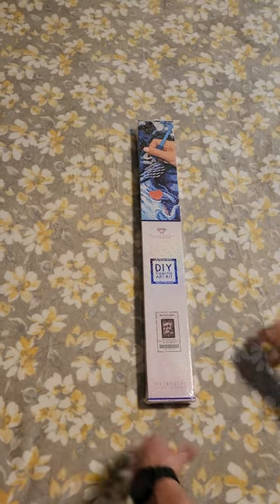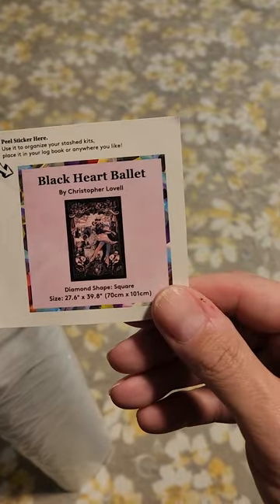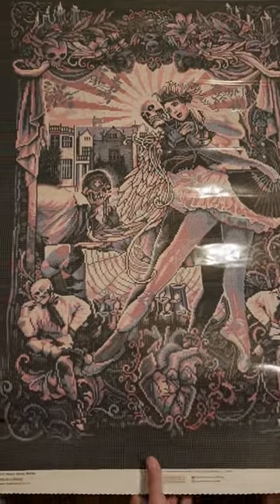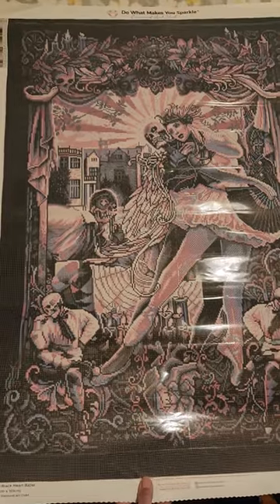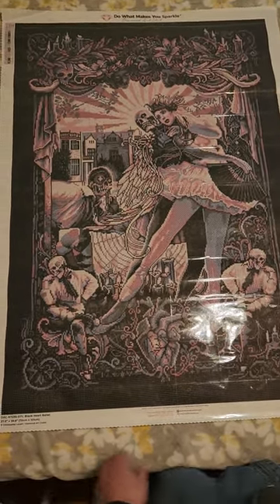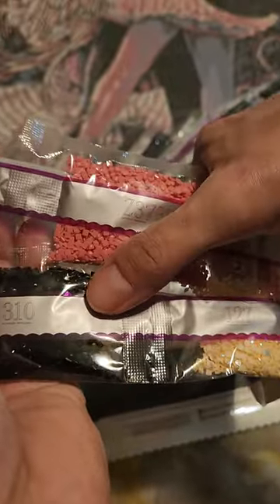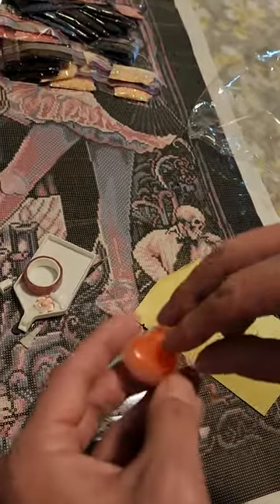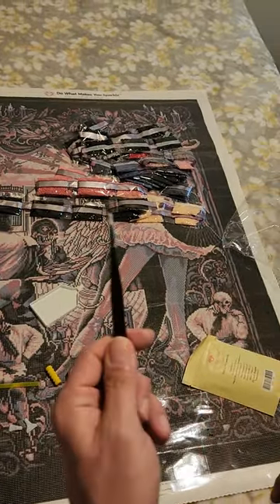Unboxing Black Heart Ballet by Christopher Lovell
Sit down a while as I unbox this beautiful painting from Christopher Lovell and give y'all my initial thoughts and impressions. With just 15 colors, 1 Aurora Borealis & 2 Fairy Dust Diamonds, this painting proves you don't need many colors to have a unique piece of art in your possession.

Rise to the occasion in an eternal ballet of pink passions and masked sorrow. Pirouette in a shining embrace, framed by the dark forces of fate and time.